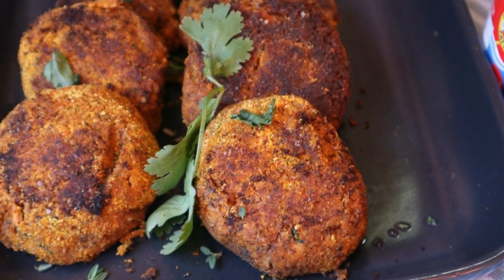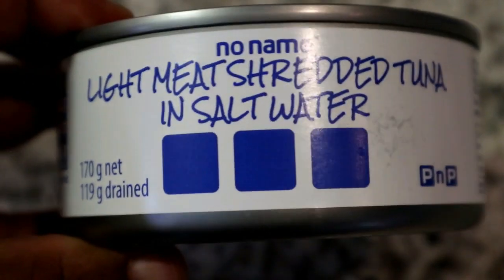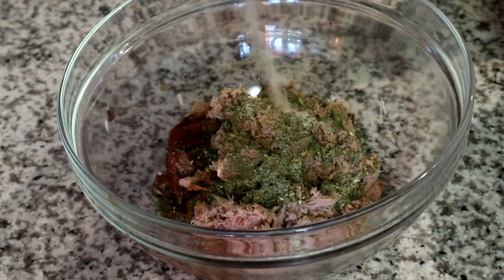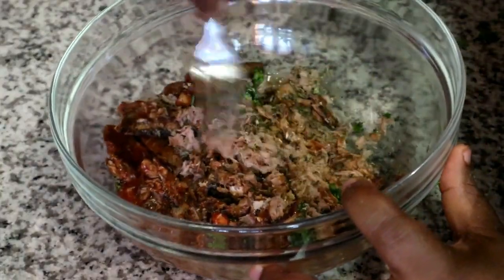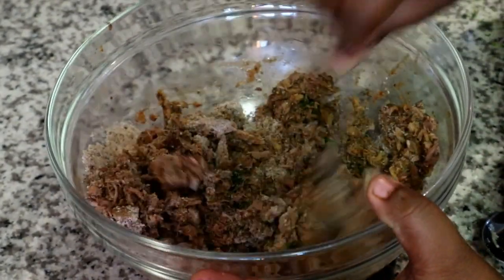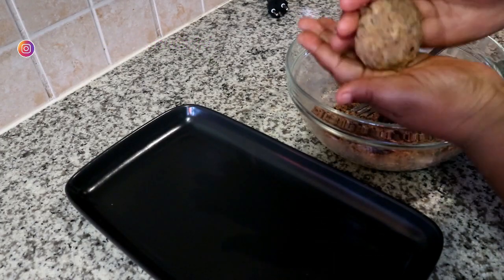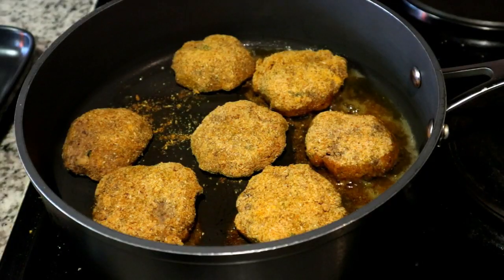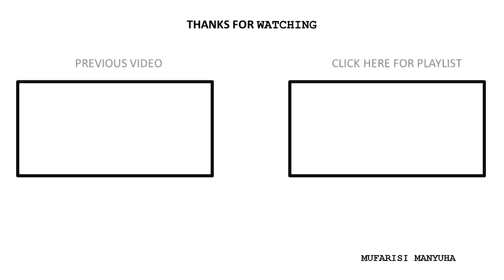Lucky Star sardines fish cakes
Hi guys

ingredients

400g  pilchhards in tomato sauce
170g  tuna  in salt water
1 tablespoon seafood run
1 tablespoon garlic  salt
1 tablespoon mixed herbs/ Italian herbs
Fresh thyme ( optional)
 Chopped corriander ( optional )
1 tablespoon Worcestershire sauce
2 tablespoon  Heba/ cake flour/ bread crumbs
1 teaspoon lemon juice

Top  coat
1 teaspoon paprika
1 teaspoon tumeric
2 tablespoon Heba/ cake flour/ bread crumbs

PObox 6208
Onverwacht
0557